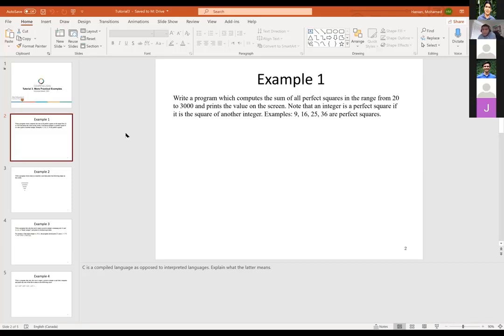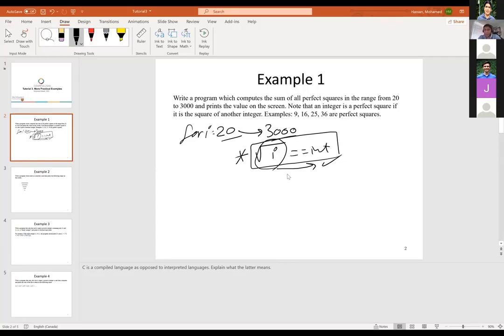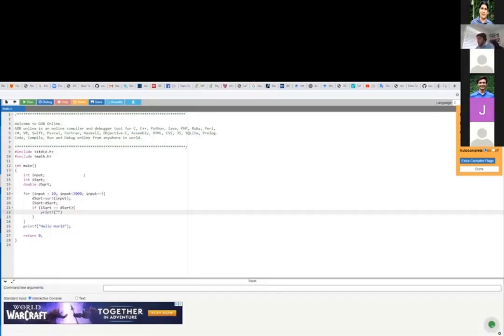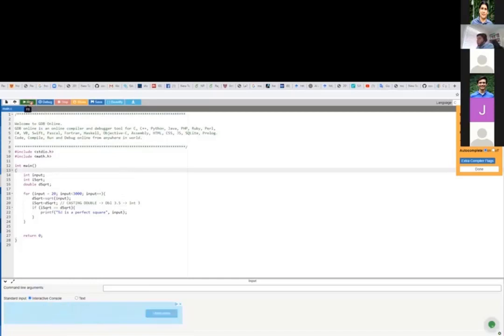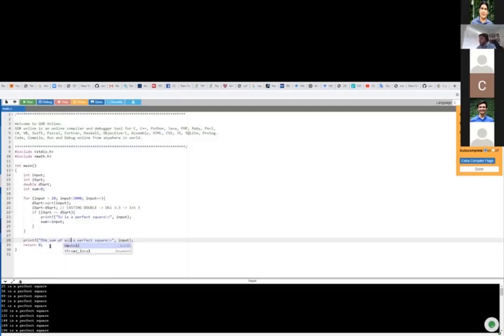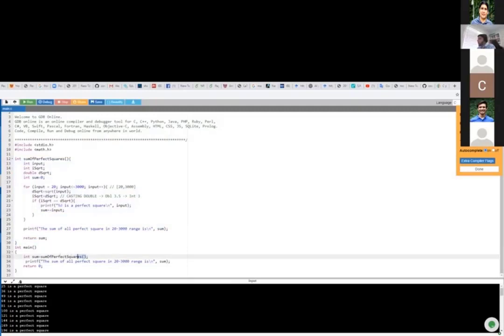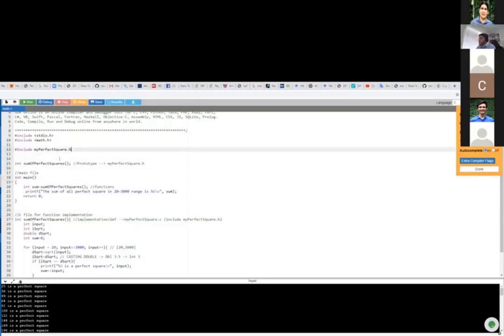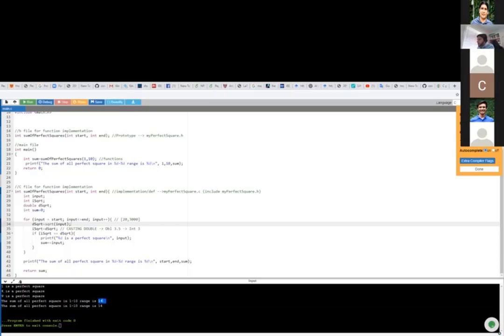C Programming | Hands-on | (6) C Programming Example